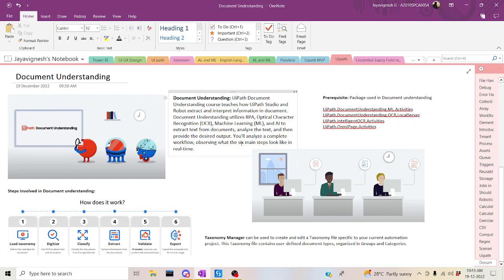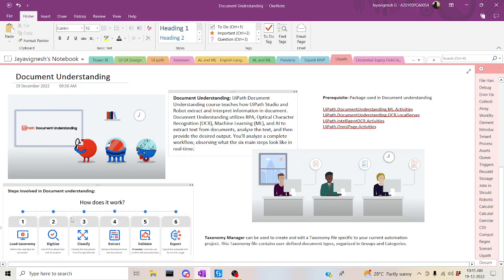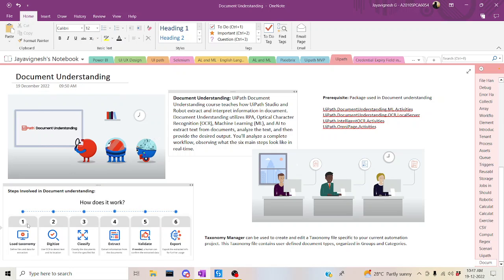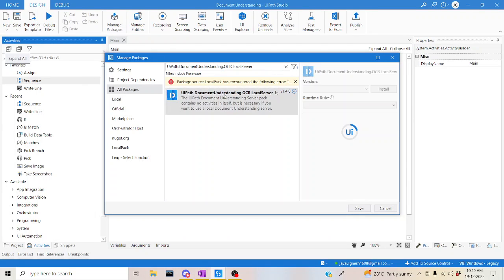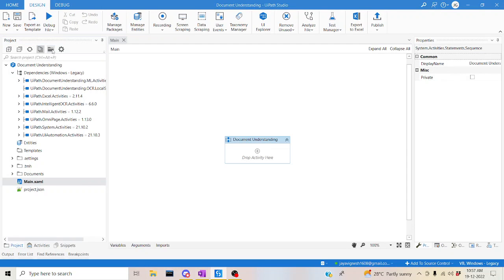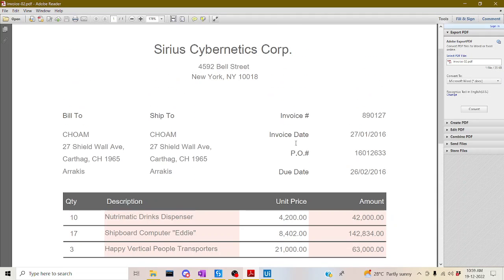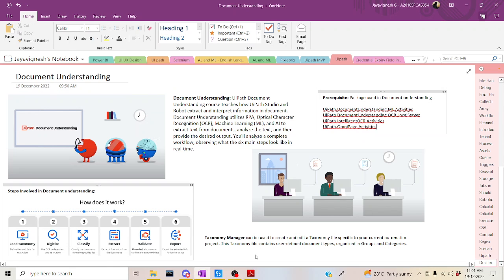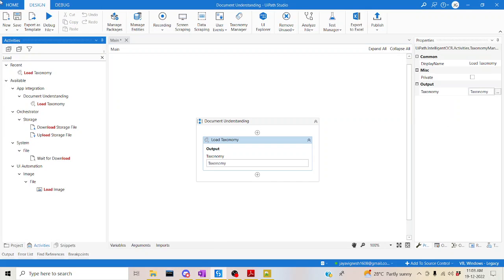UiPath Tutorial | Document Understanding - Taxonomy Manager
Document Understanding: UiPath Document Understanding course teaches how UiPath Studio and Robot extract and interpret information in document. Document Understanding utilizes RPA, Optical Character Recognition (OCR), Machine Learning (ML), and AI to extract text from documents, analyze the text, and then provide the desired output. You'll analyze a complete workflow, observing what the six main steps look like in real-time.

Prerequisite: Package used in Document understanding framework
UiPath.DocumentUnderstanding.ML.Activities
UiPath.DocumentUnderstanding.OCR.LocalServer
UiPath.IntelligentOCR.Activities
UiPath.OmniPage.Activities

Taxonomy Manager can be used to create and edit a Taxonomy file specific to your current automation project. This Taxonomy file contains user-defined document types, organized in Groups and Categories

Happy Learning !!